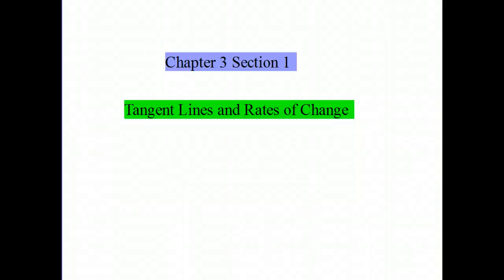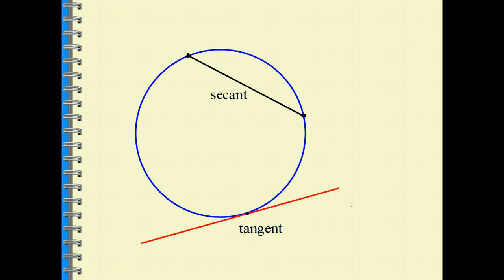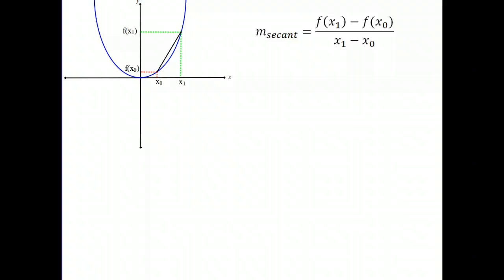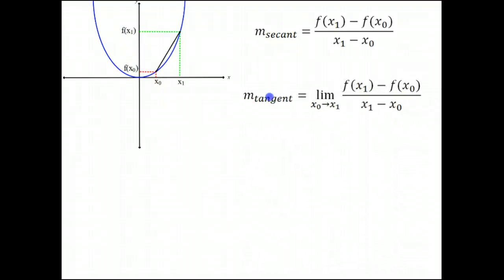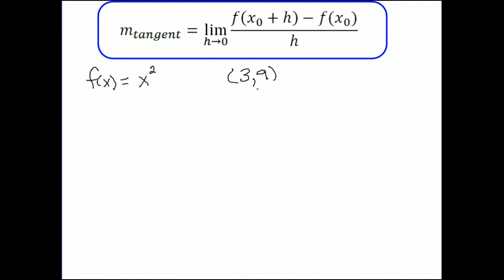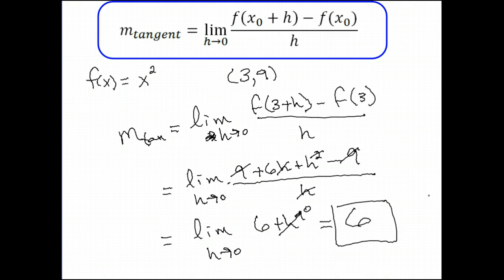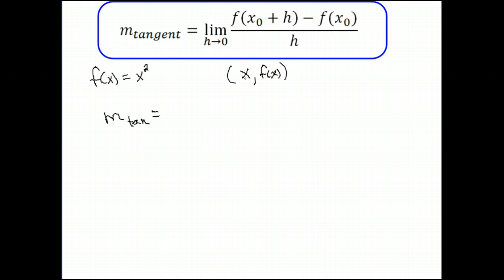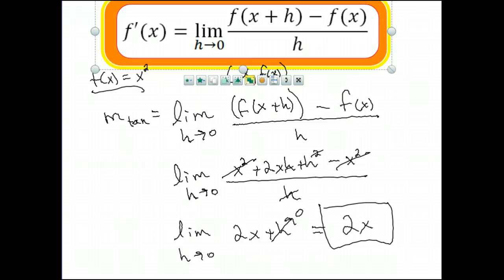AP Calc 3-1 Slope of Tangent Lines